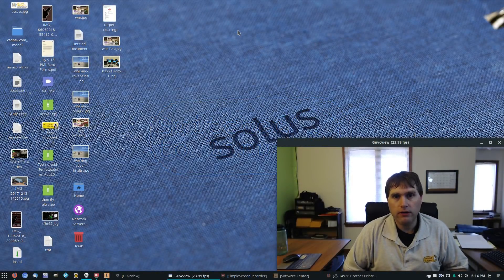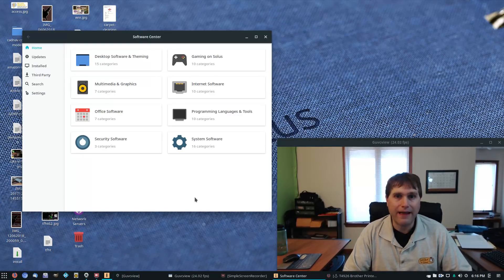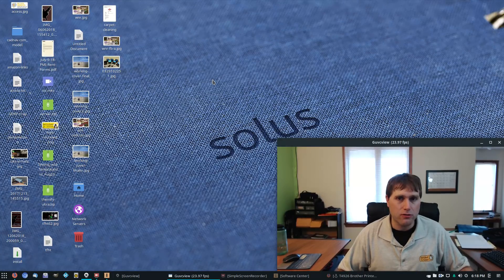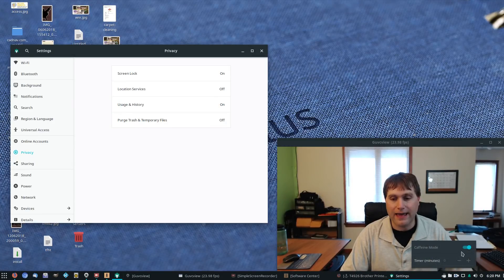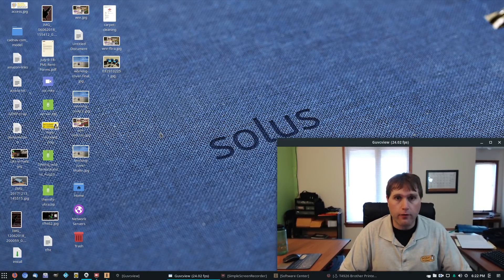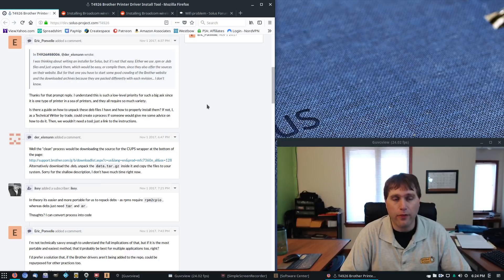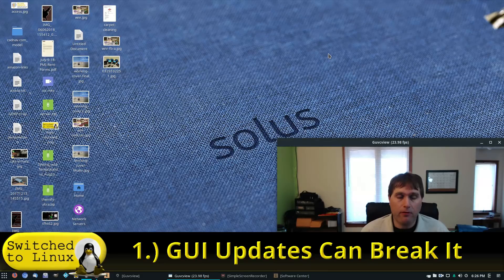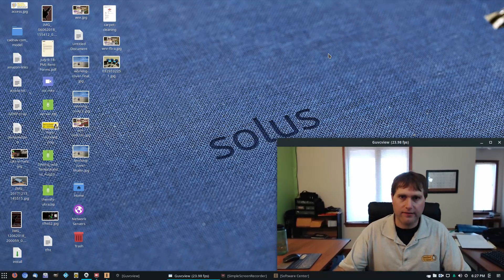Top 5 Solus Blunders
Solus is a great distro, but what are the challenges you will encounter if you are running the OS?  This is my list of mostly minor issues.

5.) Limited Number of Packages
4.) Screensave Woes
3.) Very slow to boot some applications
2.) Lots of missing drivers
1.) GUI updates can break the system.